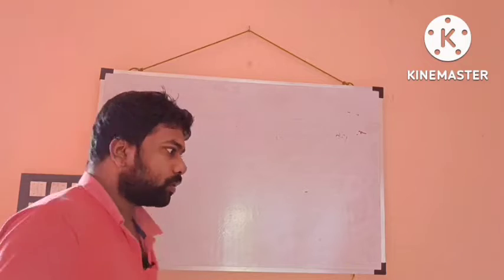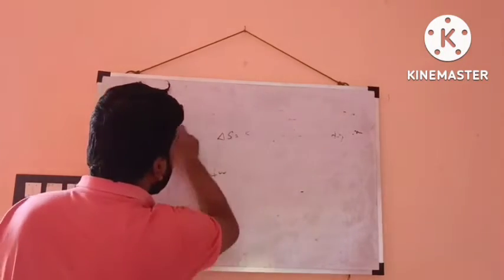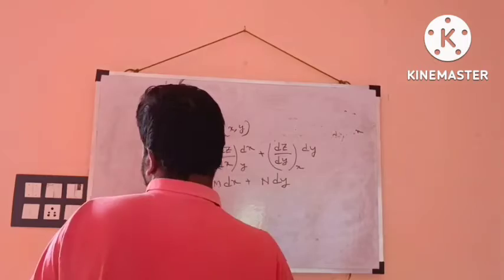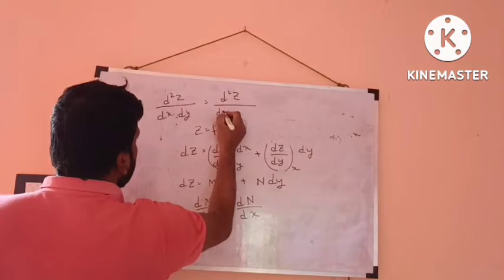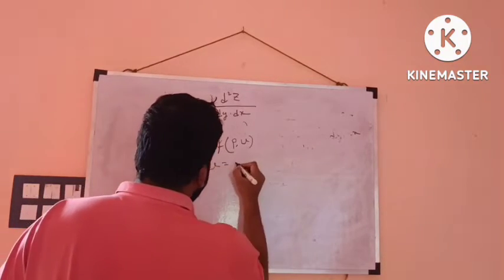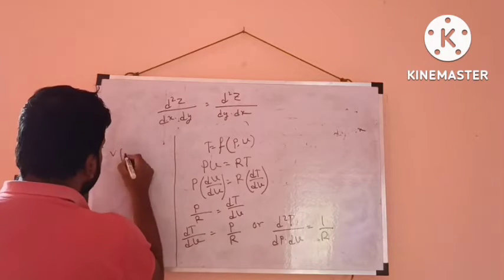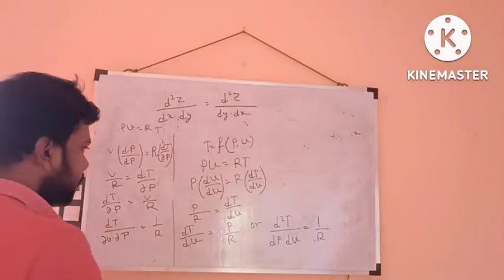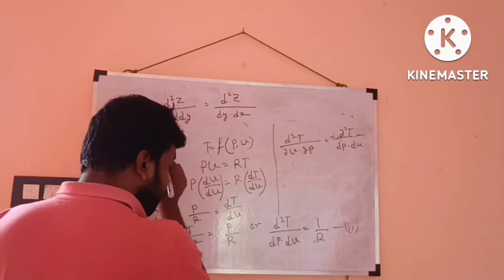how to determine a function is a state function or a path function